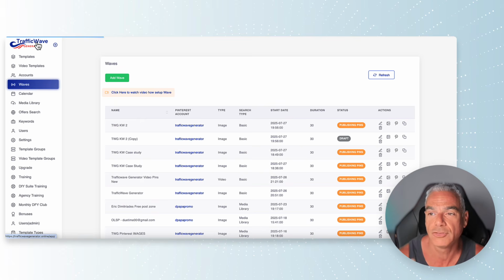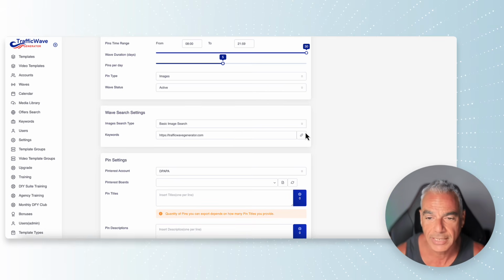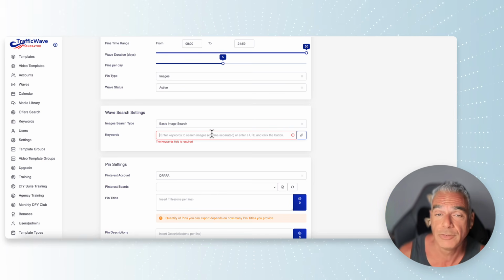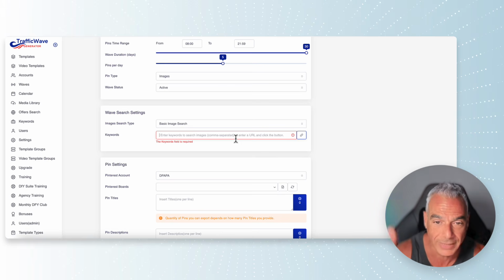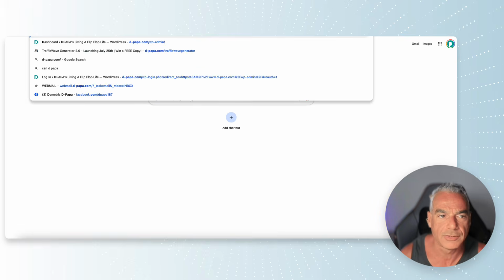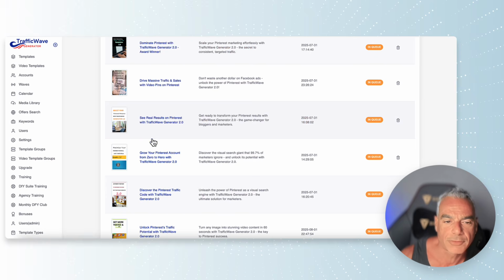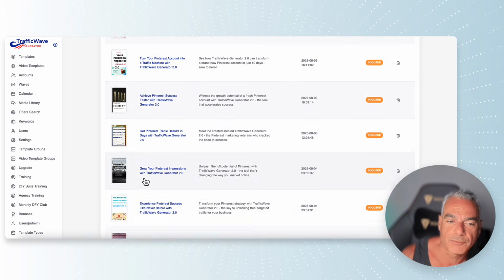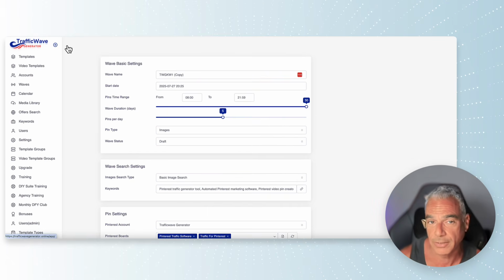New Unannounced Features Added For Free For our TrafficWave Generator Current Users - 26th July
Get access to the google doc I mentioned in my video about the keyword research tutorial if you want to manually search